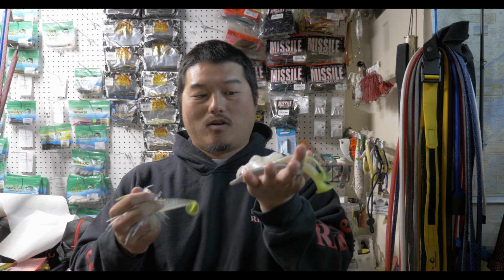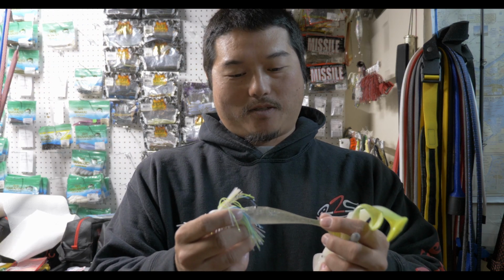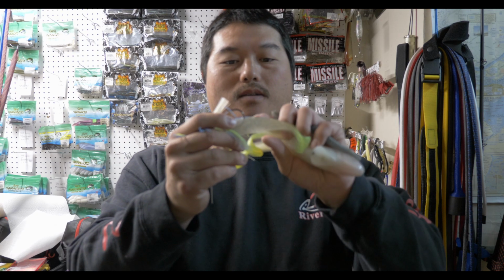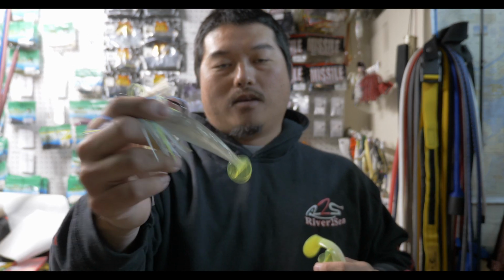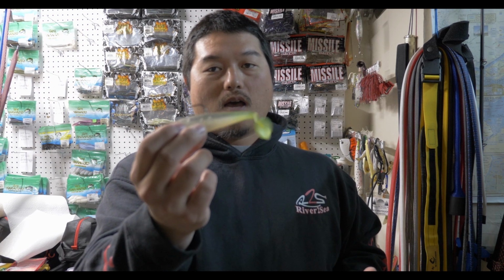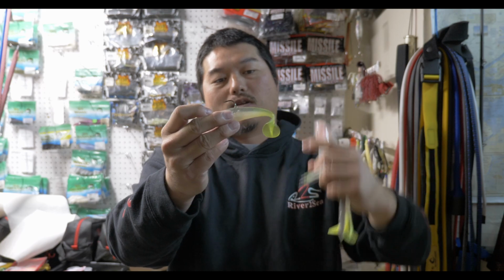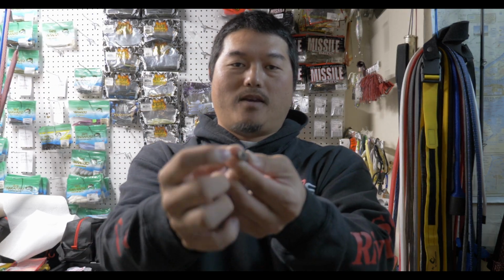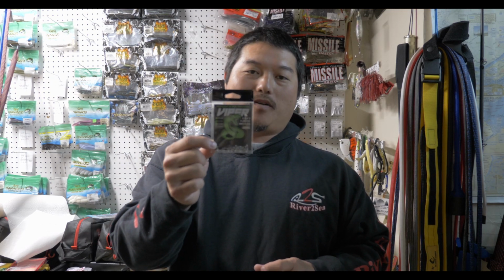Shameless Tackle Plug Viper Glass Rattles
This week's Shameless Tackle Plug is Glass Rattles "Viper" ones to be specific but any of them will work. My favorite Senko mod is in the this video. Its one of my favorite additions to the senko that I haven't really seen anyone doing or heard of anyone doing. I have been fishing a senko with one for quite awhile now. I believe it makes a big difference especially when fish are accustomed to seeing senkos all day long. Thanks for checking out the video. Don't forget to hit the notifications bell so you don't miss any of the action.